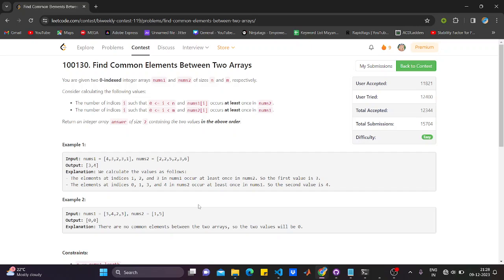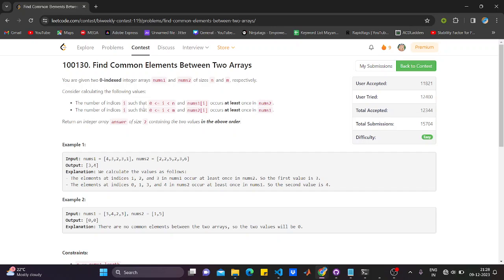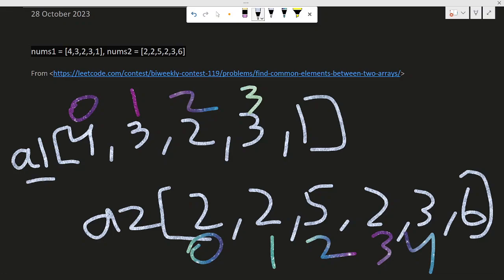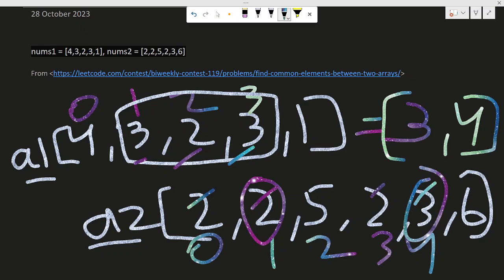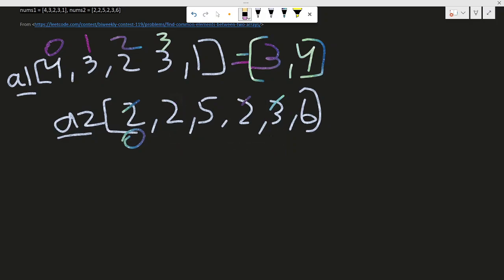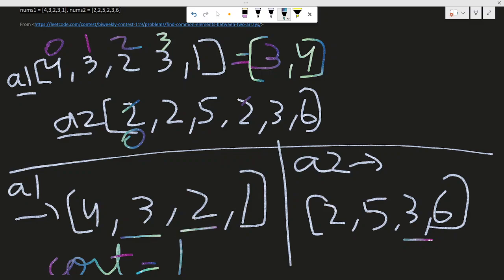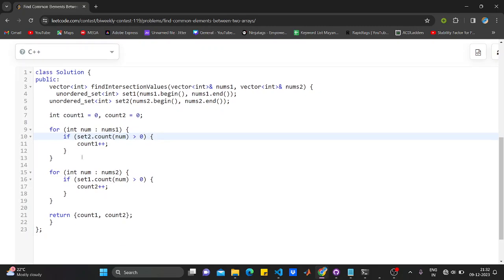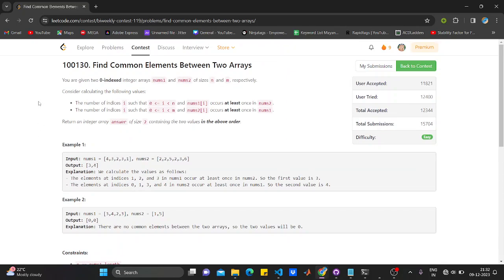Find Common Elements Between Two Arrays | Leetcode Biweekly 119 | DCC NIT-A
Find Common Elements Between Two Arrays | Leetcode Biweekly 119 | DCC NIT-A ||  Solution ||

Happy Coding!